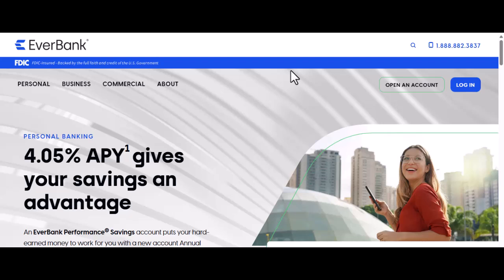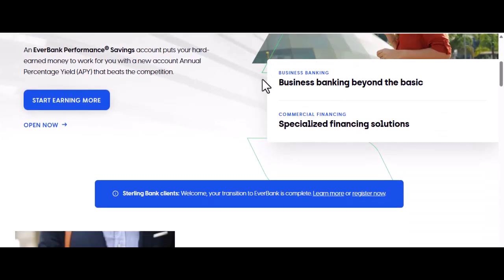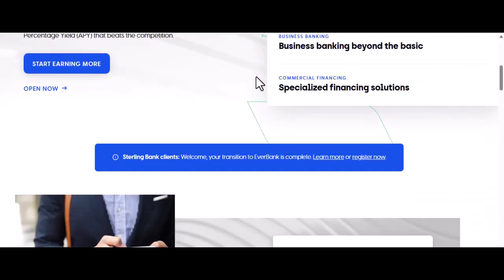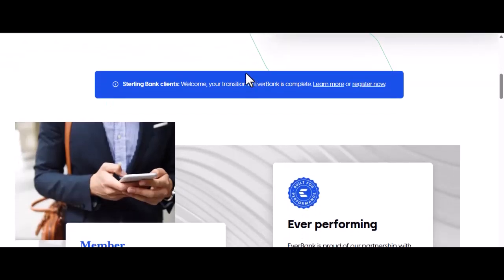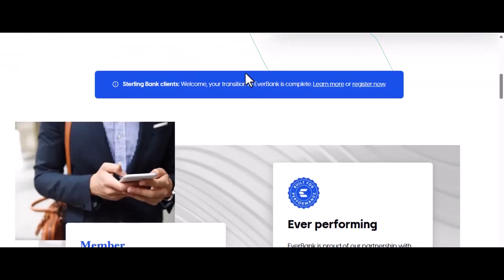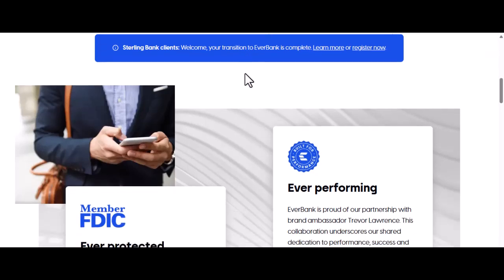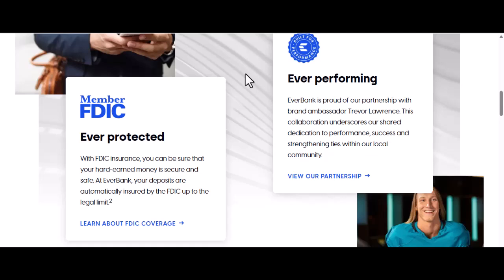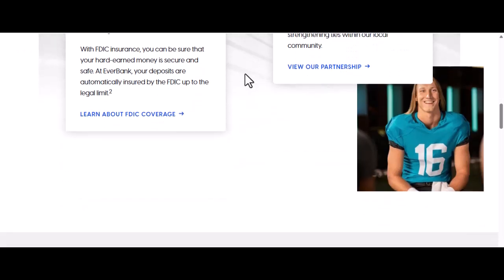How to download statements from EverBank app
In this video we talk about How to download statements from EverBank app